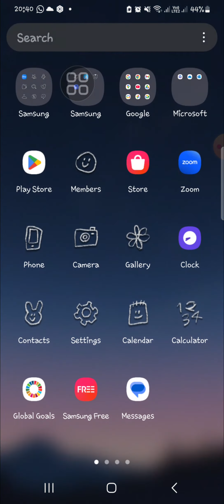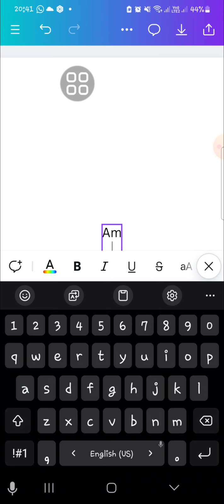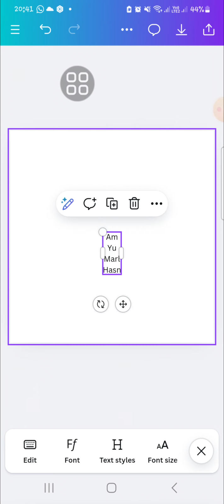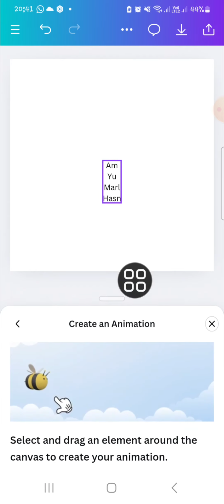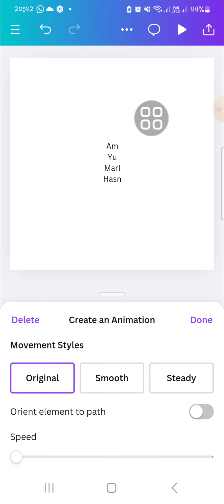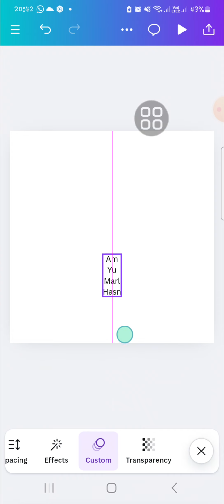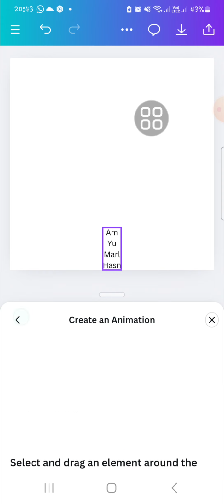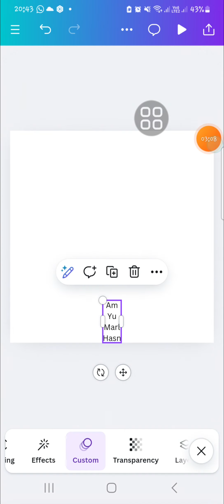❤️ GUIDE: How to Create a Scrolling Text Effect using the Animation Tool in Canva | Easy guide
Want to make your designs pop with a professional scrolling text effect? In this video, I’ll guide you step-by-step on how to use Canva's animation tool to create a smooth and eye-catching scrolling text effect. This tutorial is beginner-friendly and perfect for anyone looking to enhance their Canva designs for social media, presentations, or videos.